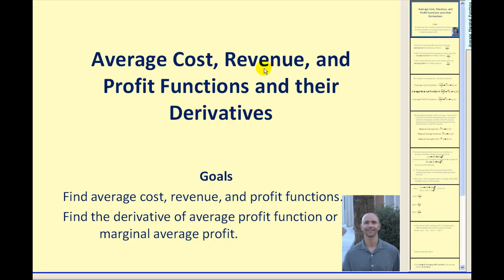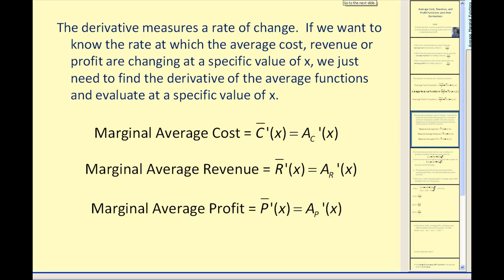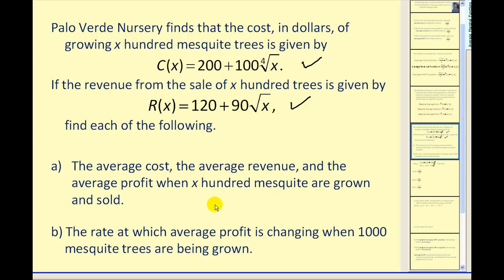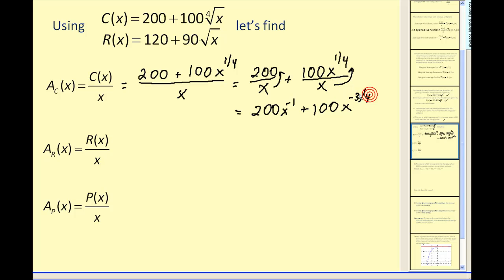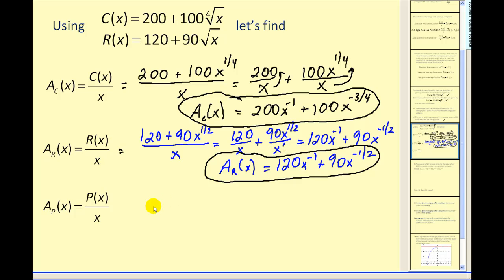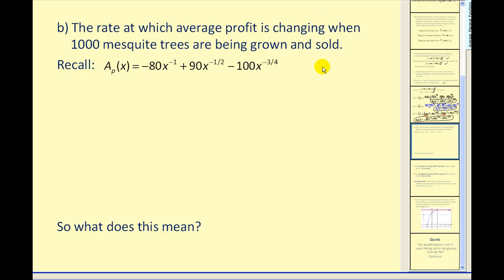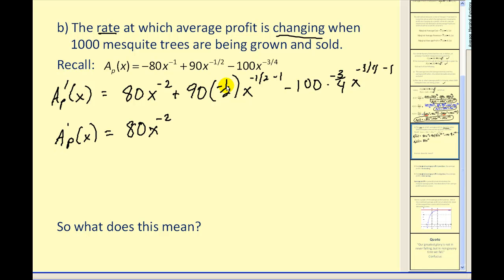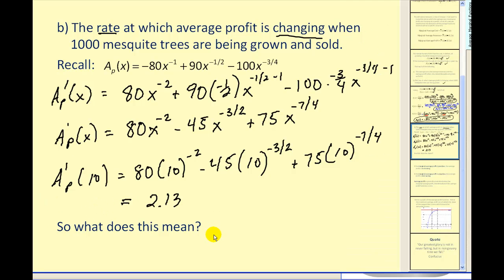Average Revenue, Cost, and Profit Functions and Their Derivatives (See Note in Description)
At 7:00, I forgot an "x" in the calculator entry of the function.  The value of A'_p(10)=0.71, not 2.13.  I apologize for an inconvenience this causes.